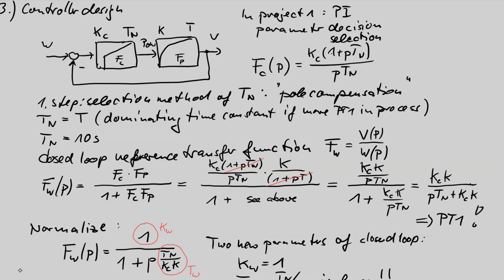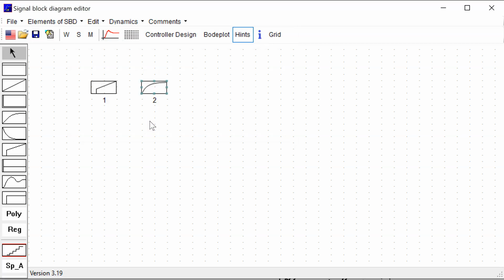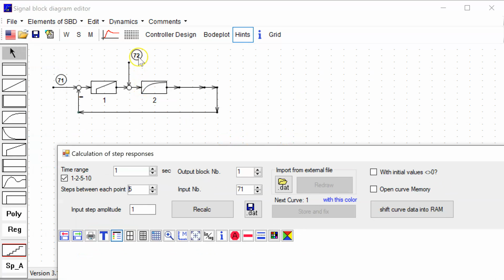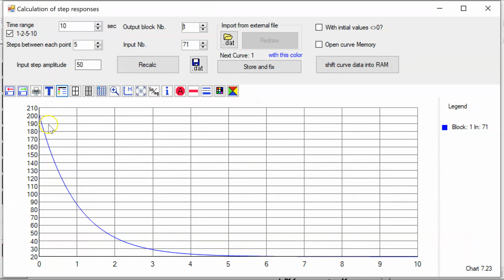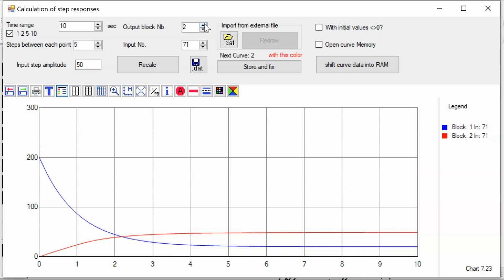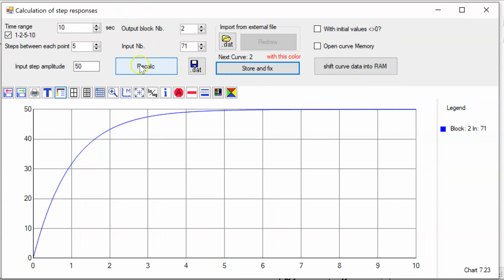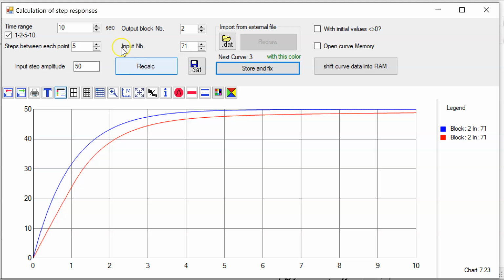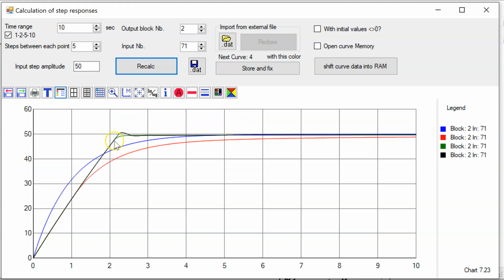CS I 27 Simulation of cruise control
Simulation with Regc# of PI with PT1- closed loop